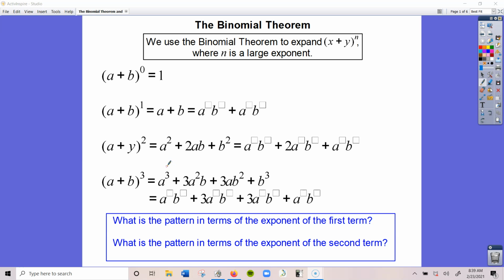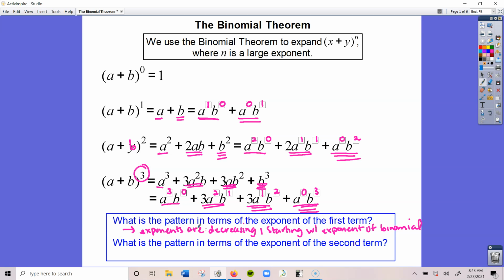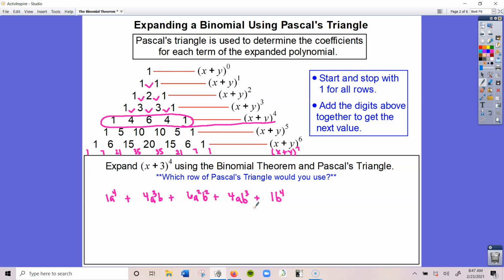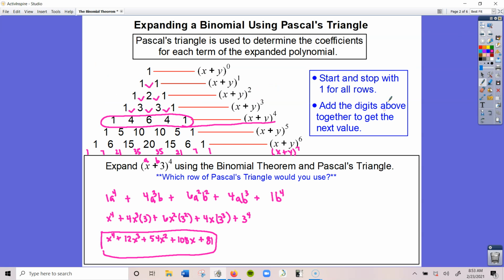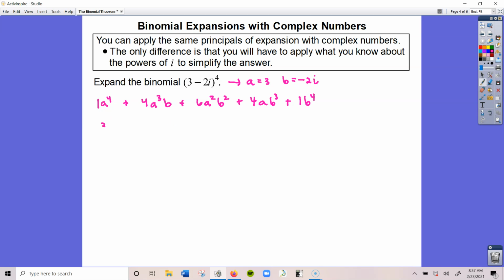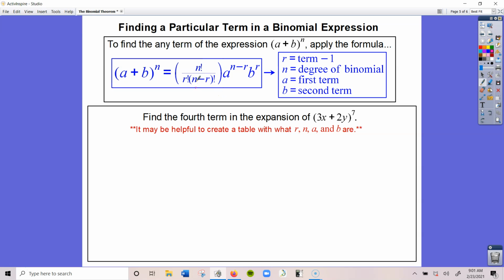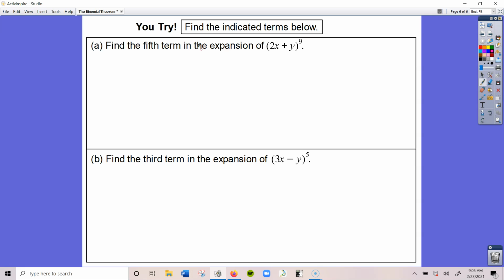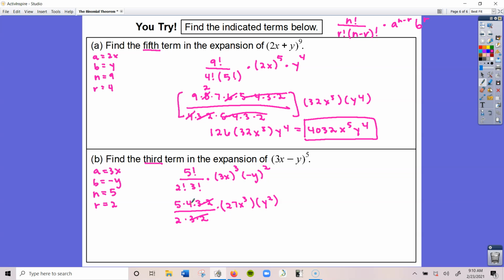The Binomial Theorem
Students will learn how to expand binomials using the Binomial Theorem and Pascal's Triangle.